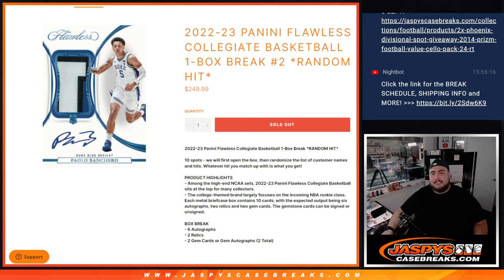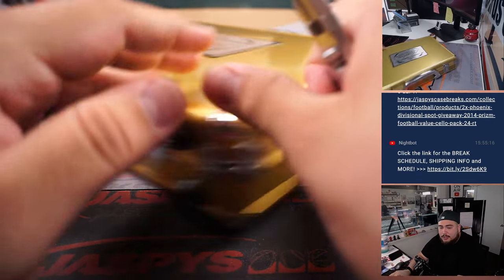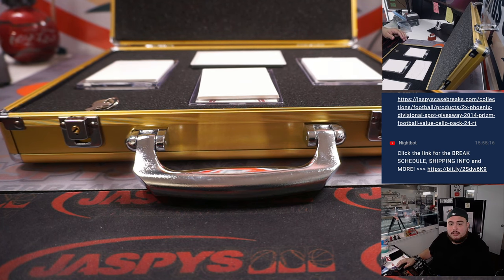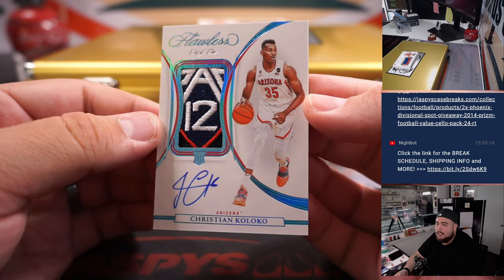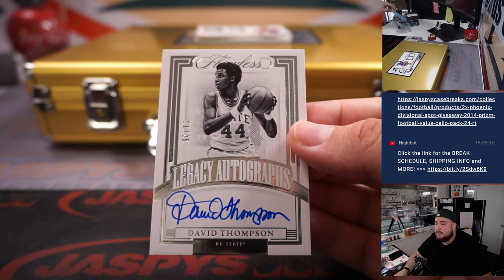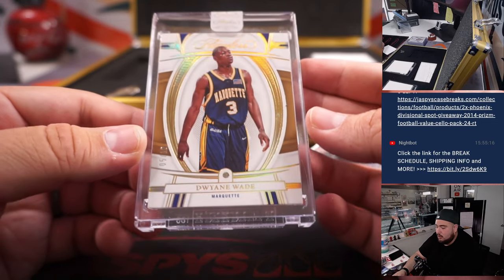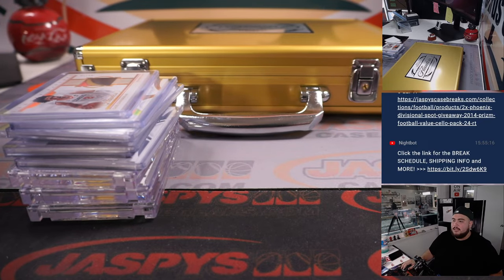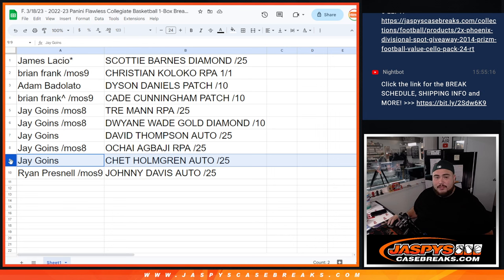F. 3/18/23 - 2022-23 Panini Flawless Collegiate Basketball 1-Box Break #2 *RANDOM HIT*